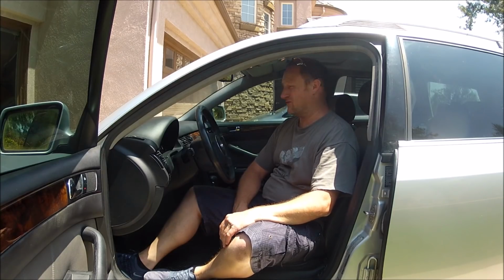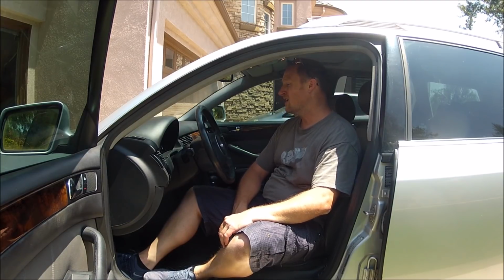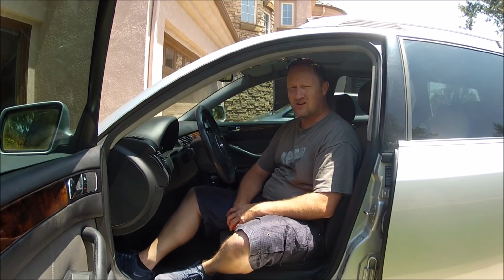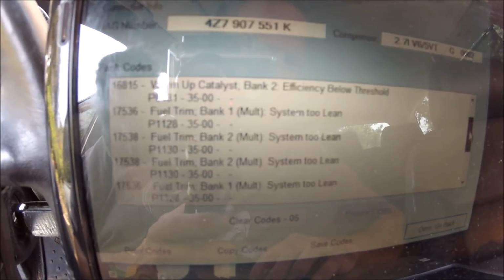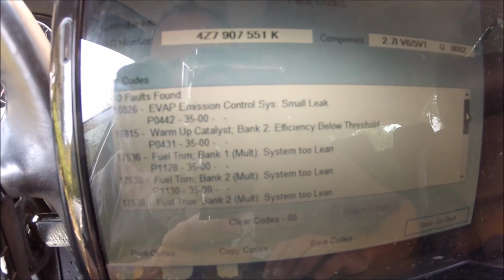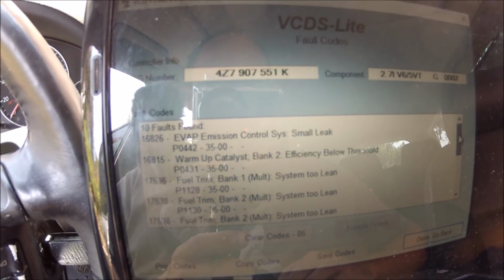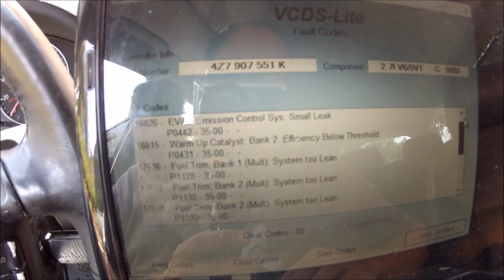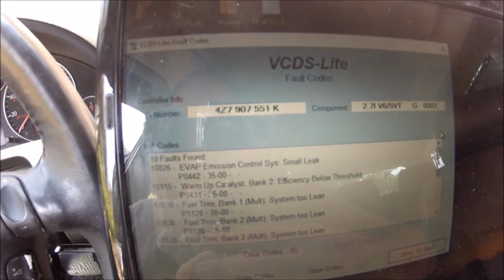2001 Allroad Front O2 Sensor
Hey...  New Video...Finally.
Anyways, I got around to working on another Audi.  This one is a C5 2001 Allroad.  I normally just work on the legendary B5 S4, but sometimes I like to cause more pain and work on other older Audi's.